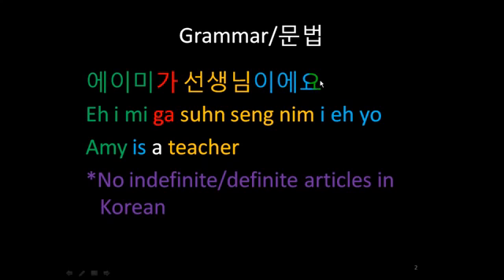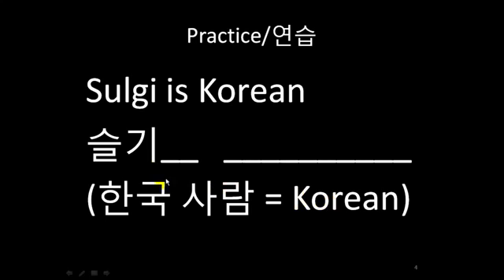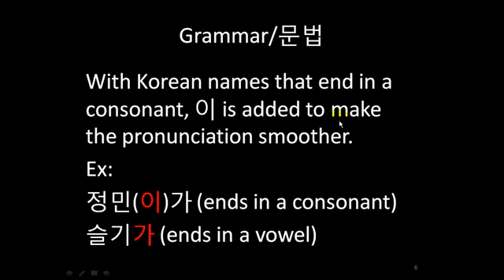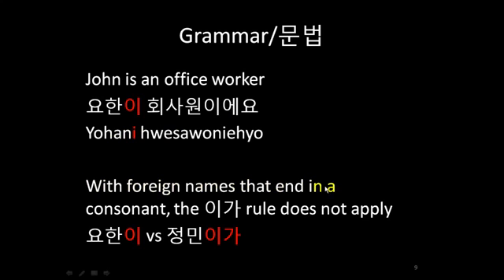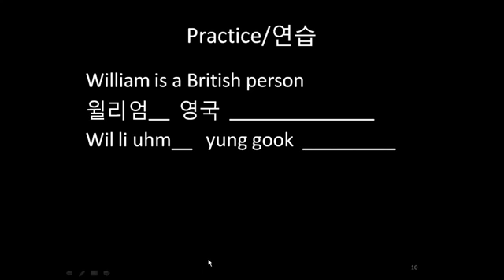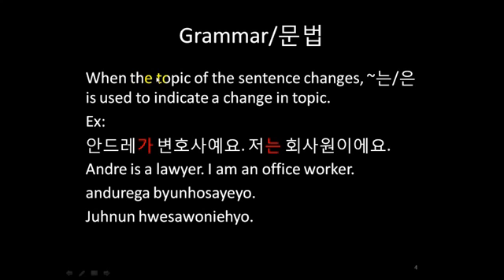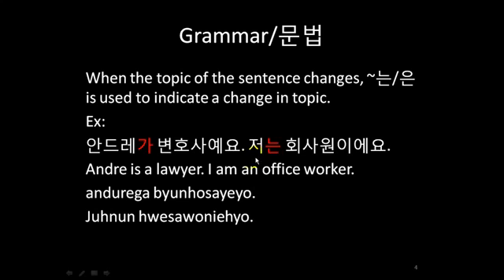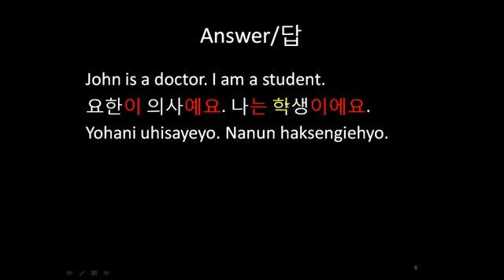Korean Subject Marking Particle Complete Beginners Korean Grammar Lesson 4 Part 1